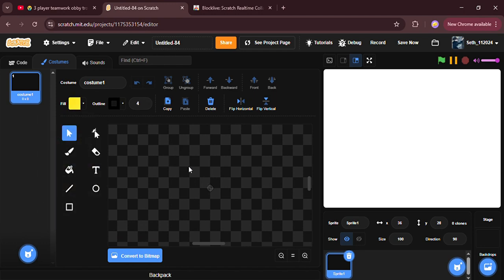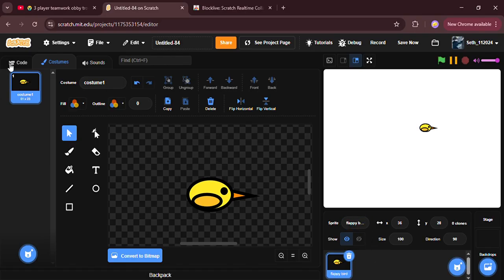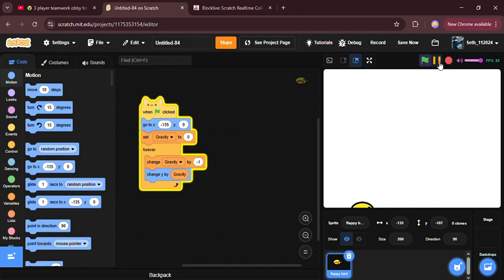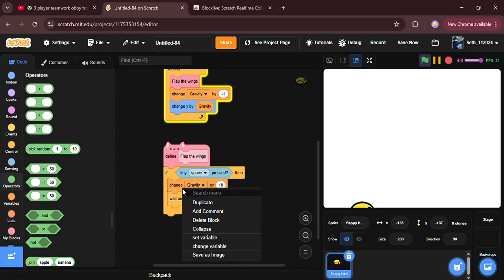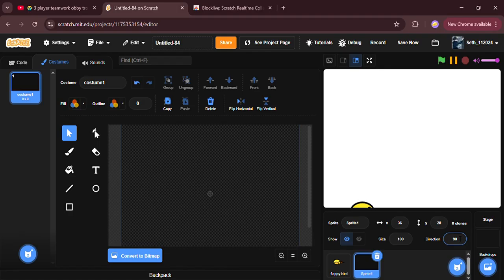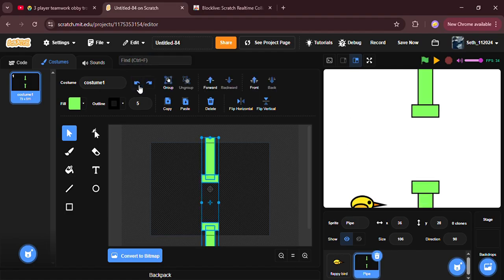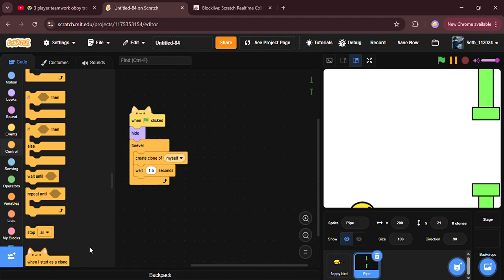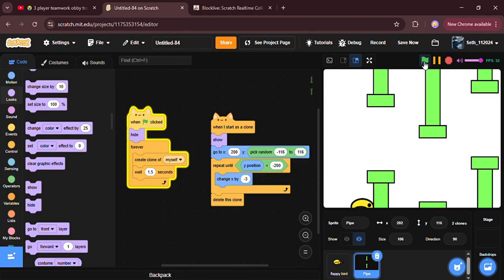how to make a flappy bird in scratch E1